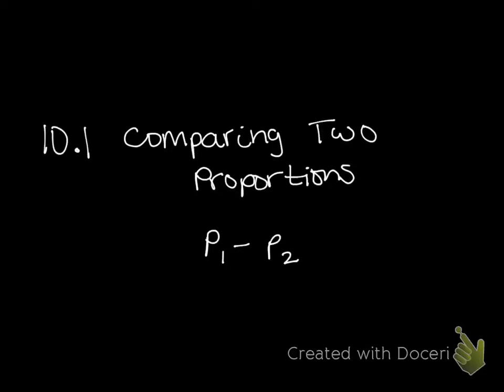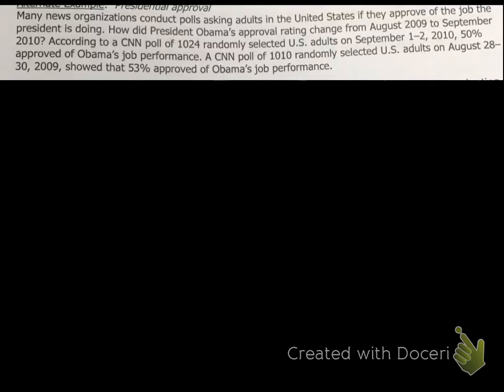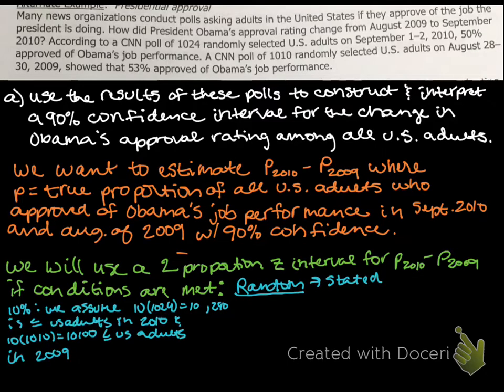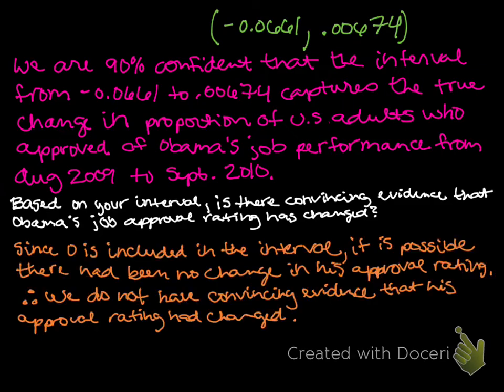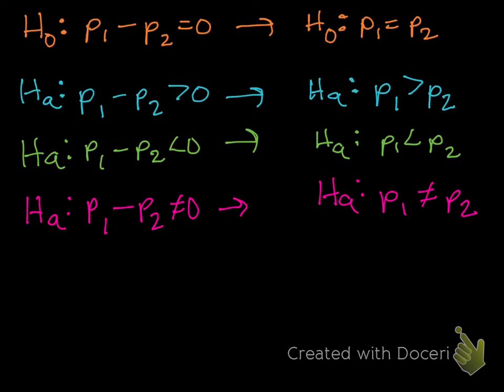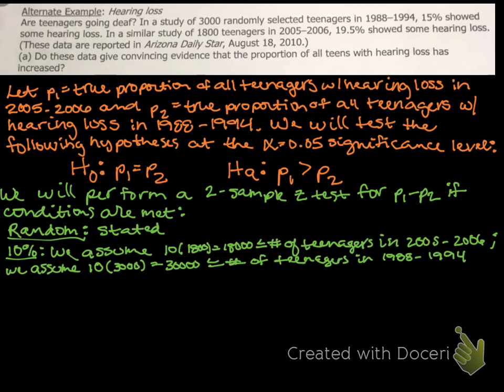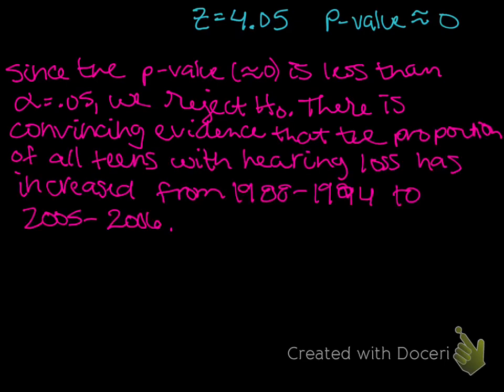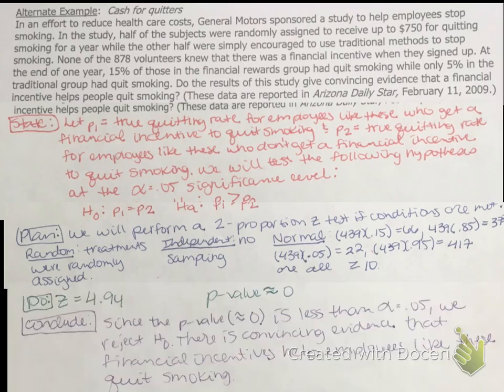AP Stats 10.1